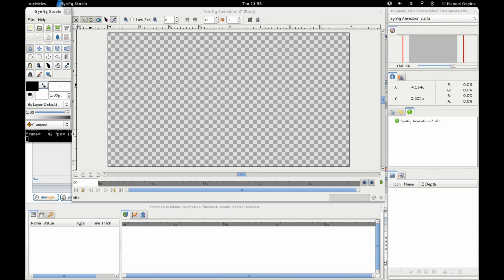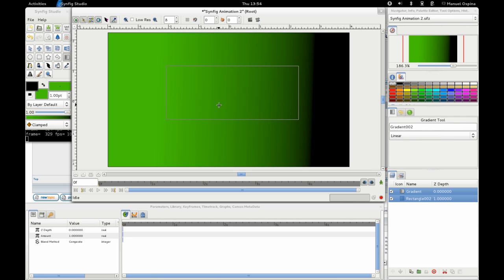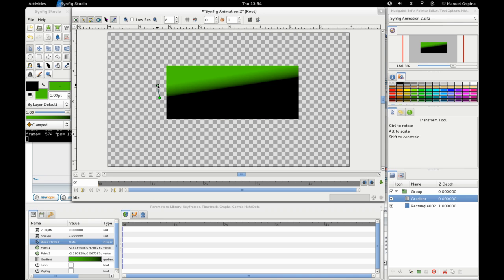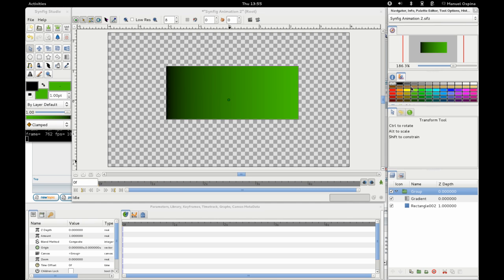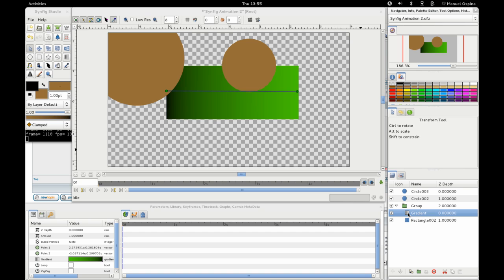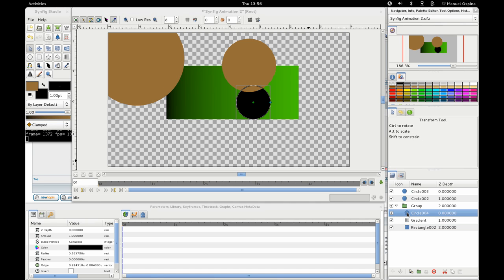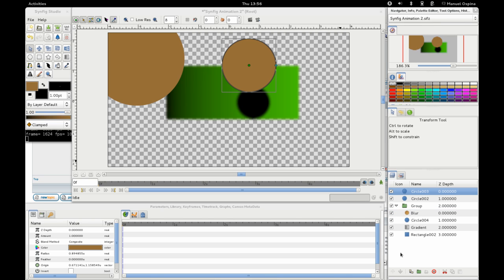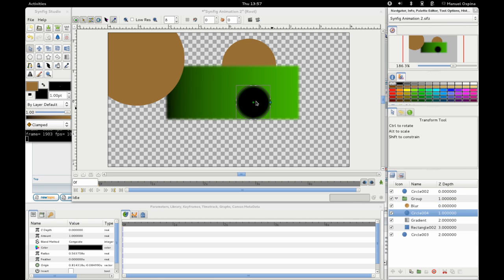Synfig Tutorial: Adding Layers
This video is based on the Adding Layer tutorial from the official Synfig documentation: